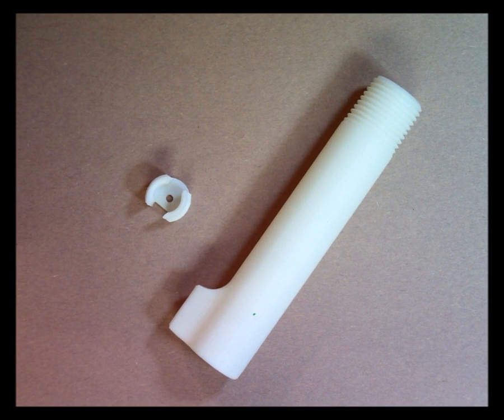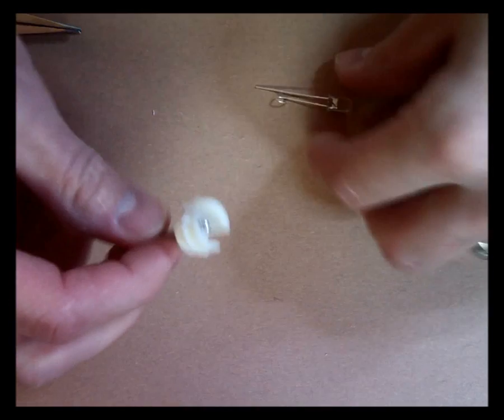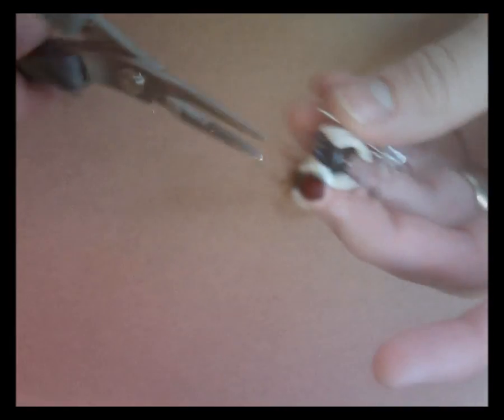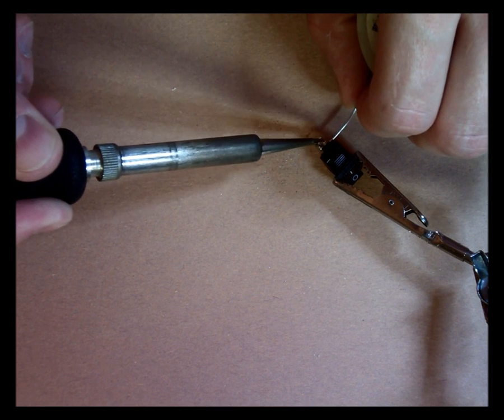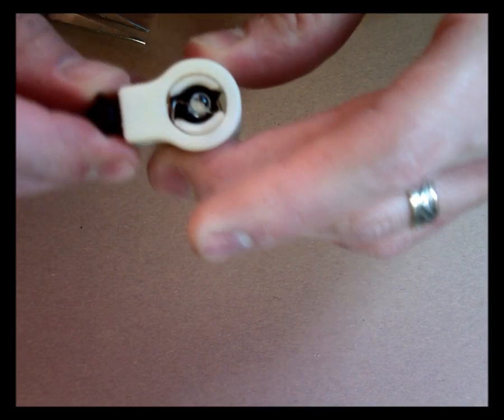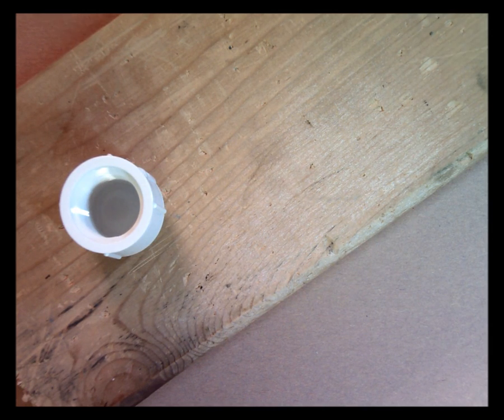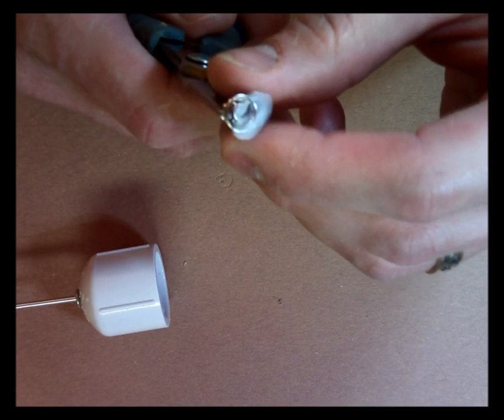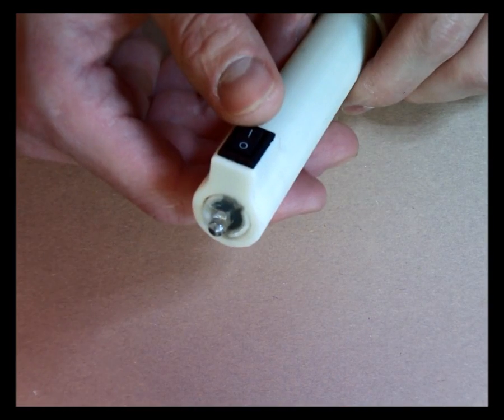Home Made Flashlight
Follow the link to my website where you will find a bill of materials complete with part numbers so that you can order the parts and build this flash light yourself.